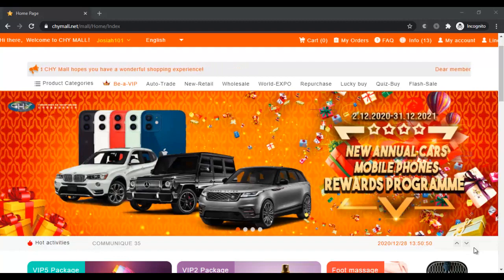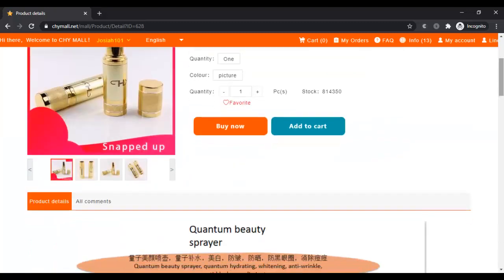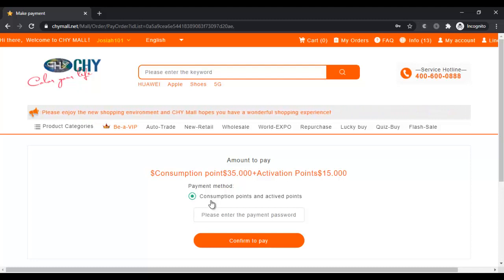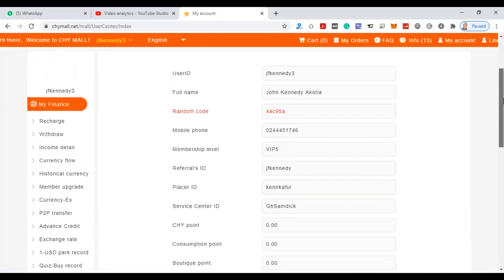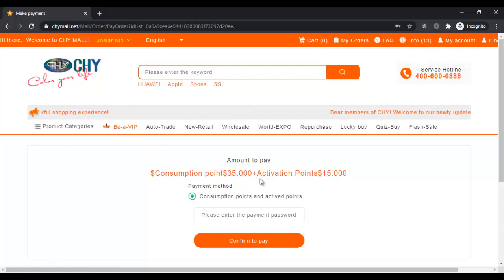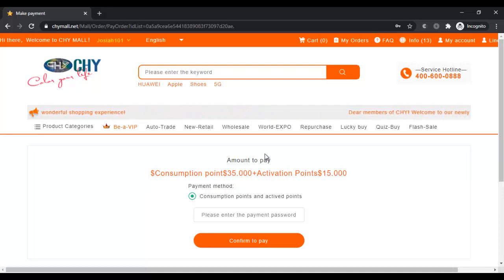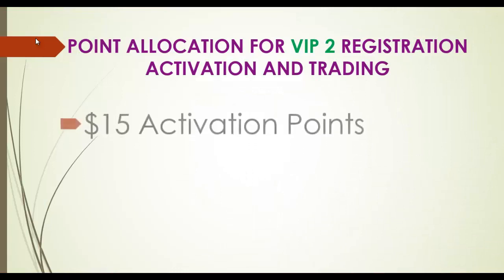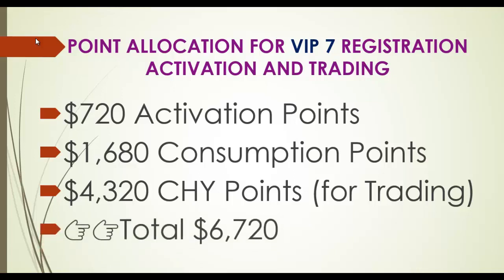CHY BUSINESS Understanding The Difference Between Activation and Upgrade of VIP